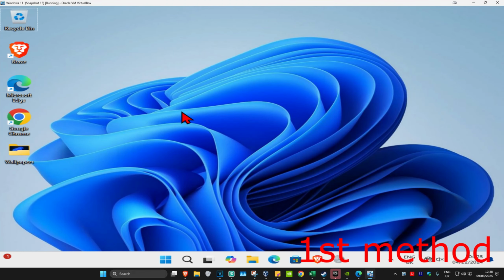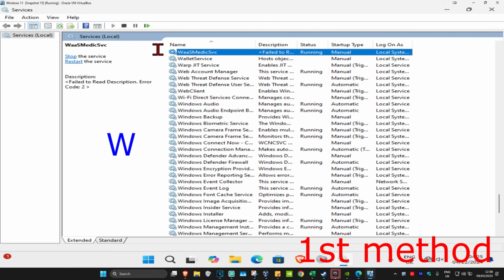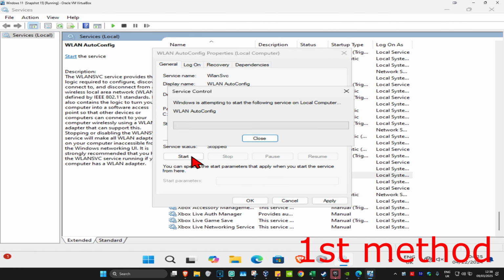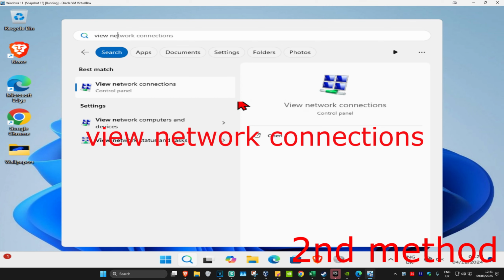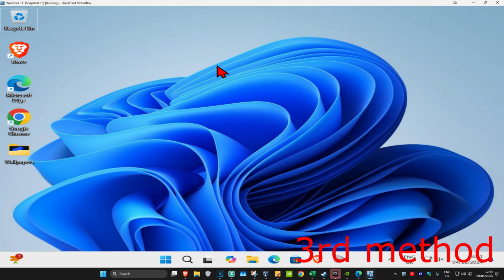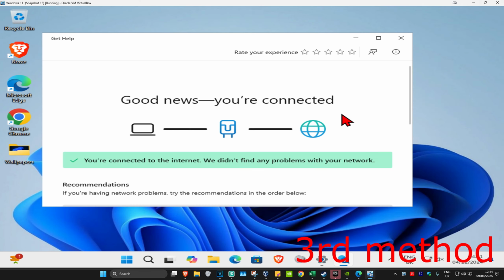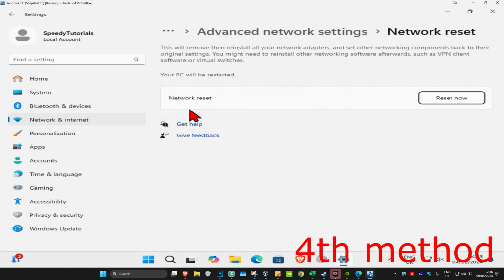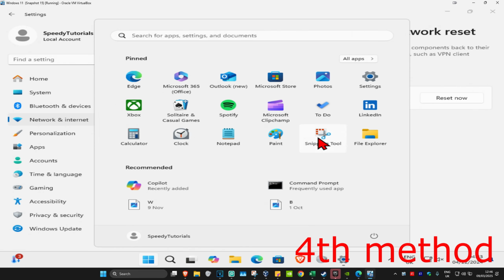How To Fix Wi-Fi Not Showing in Windows 11 After Update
Is your Wi-Fi not showing up after a Windows 11 update? In this video, I’ll show you how to troubleshoot and fix the issue of Wi-Fi not appearing after an update in Windows 11.

Issues addressed in this tutorial:

Wi-Fi not showing after Windows 11 update
Fixing missing Wi-Fi network in Windows 11
Troubleshooting Wi-Fi issues after update
Resolving network adapter problems in Windows 11